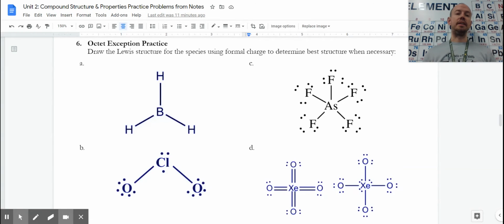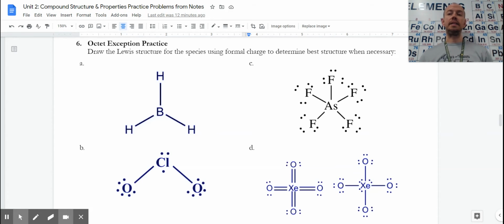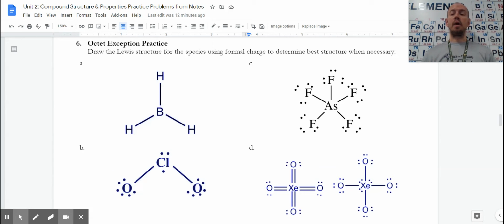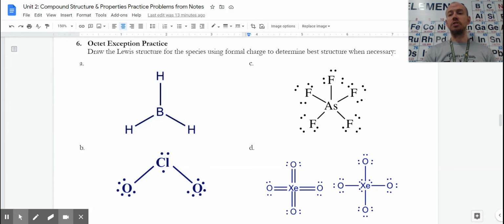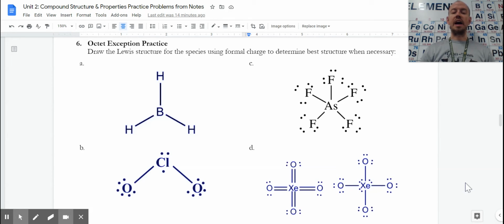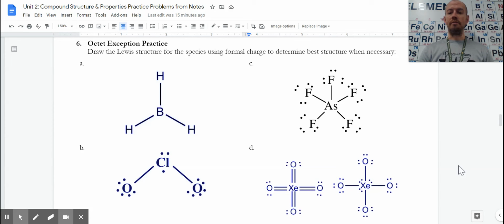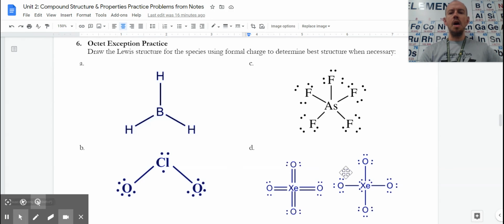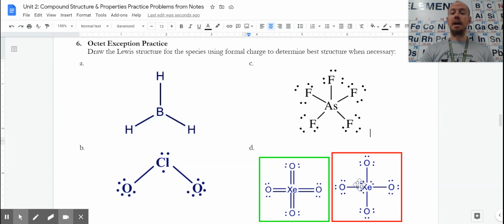AP Chem Unit 2, Compound Structure & Properties: Practice Problems #6